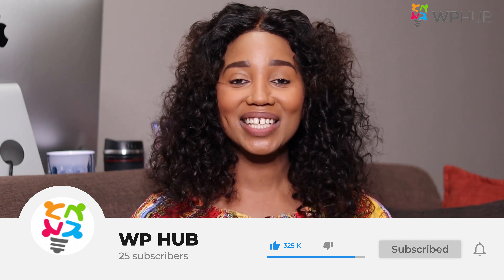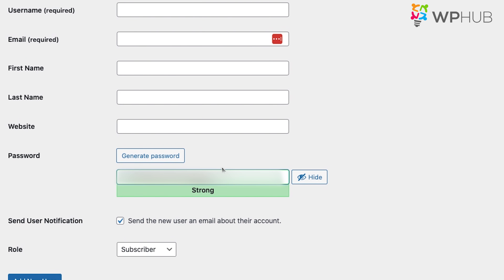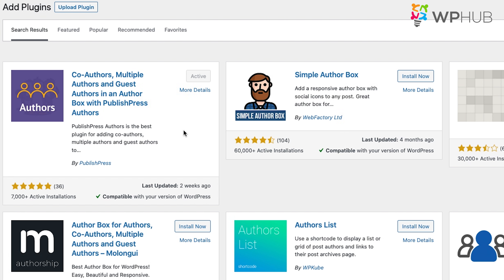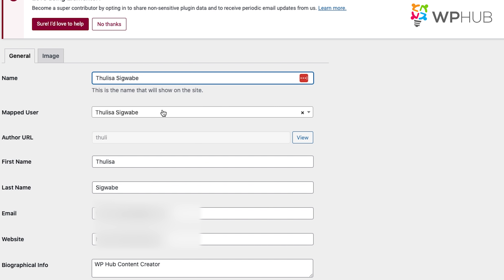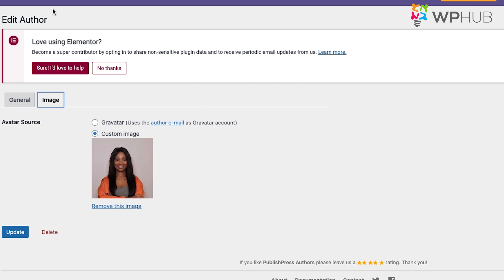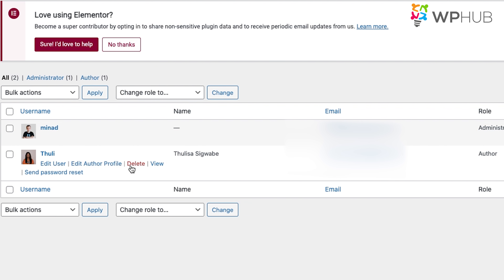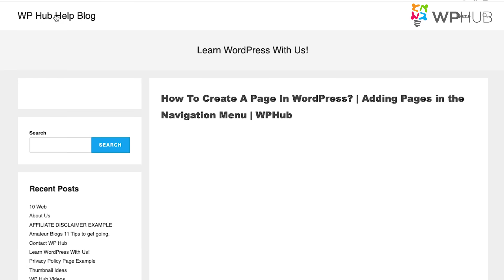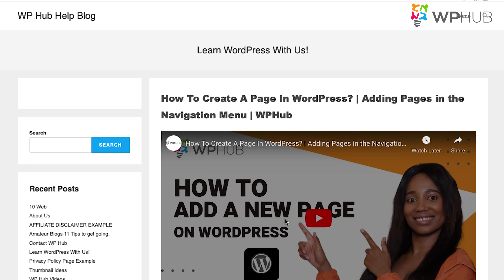How To Add Author Pages on WordPress? | WPHub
Authors' photos, social media links, website links…

What happens when your readers want to know more about the author of your blogs or pages? In this video, you’ll learn how to add author photos on WordPress and additional links to your site.

Chapters:
0:00 - Intro
0:19 - What is an Authors Page?
0:37 - Adding an Authors Page

👉 HOW TO SPEED UP YOUR SITE?

ℹ️ About WPHub

Hey! We are WPHub, and we write independent reviews specialized in WordPress themes, plugins, and hosting. Our goal is to create simple and educational content around WordPress to teach you how to build, optimize, and monetize your WordPress site.

🚀 The WPHub Team

🎬 Content Creator: Thulisa Sigwabe
🎬 Script: Ani Hoang
🎬 Editor: Sophia Jung & Thulisa Sigwabe